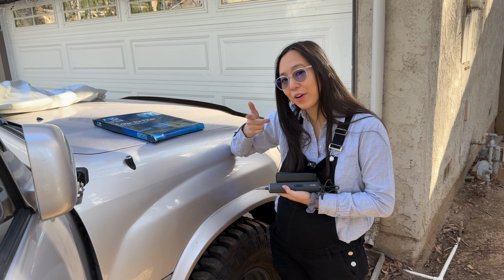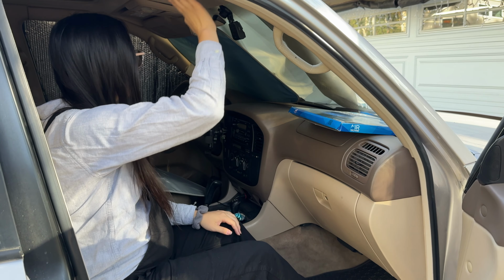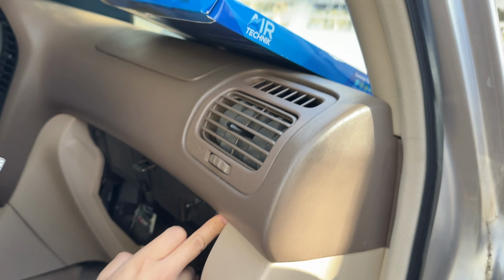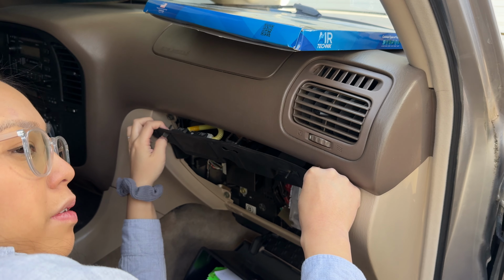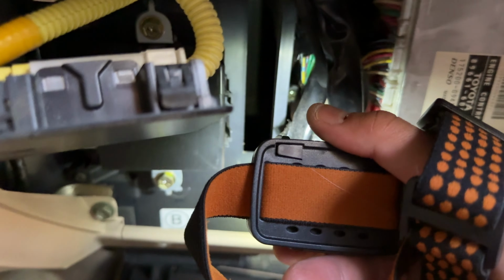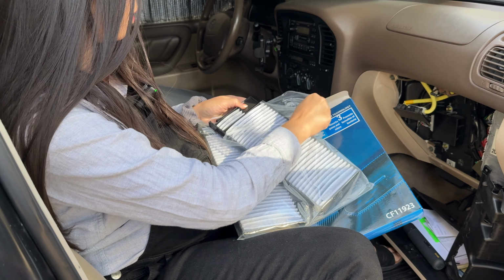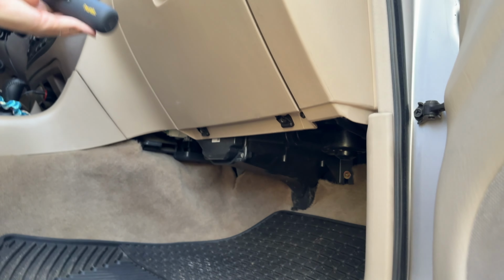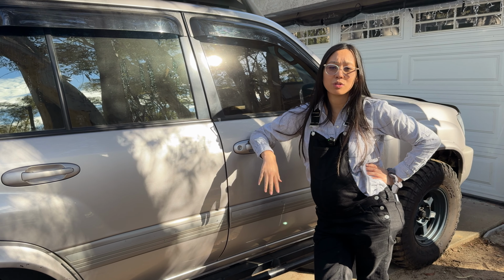DIY Cabin Air Filter Replacement - Toyota Land Cruiser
A easy and cheap DIY maintenance item you should perform on your car every 10 - 20k miles. I would recommend changing it even sooner if you go off-roading, live in a dusty/more polluted area, or have allergies. Refer to your owners manual to locate the cabin air filter on your vehicle.

100 Series Cabin Air Filter

Camera equipment I'm using:
DJI Wireless Mic
Canon G7X
DJI Pocket
Joby Tripod
Insta360 One X2
DJI Mavic Pro Drone
Insta360 GO 3